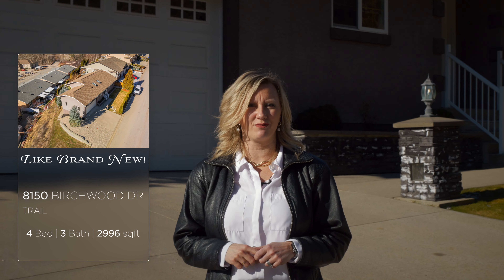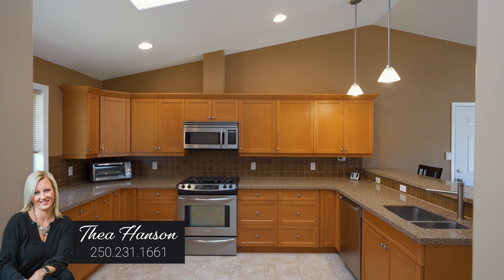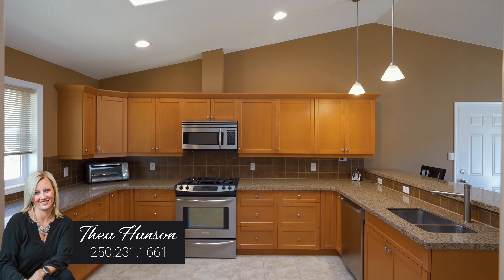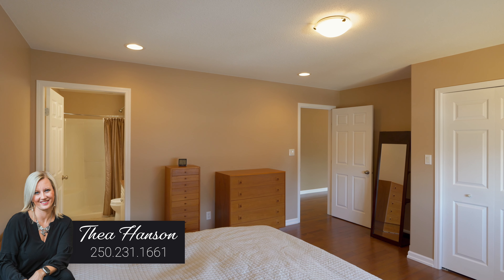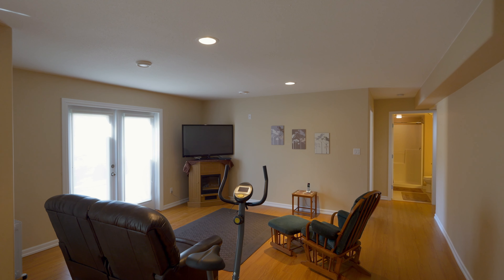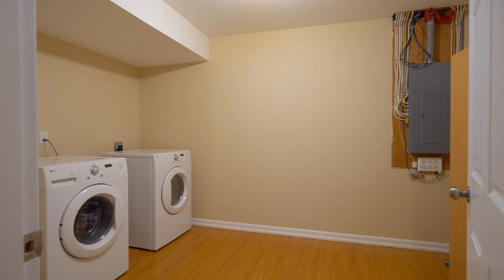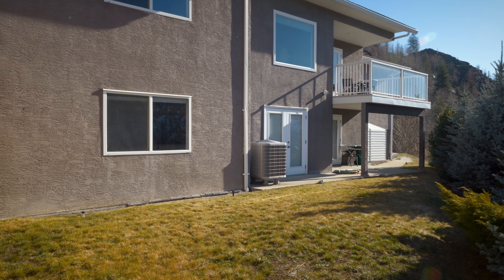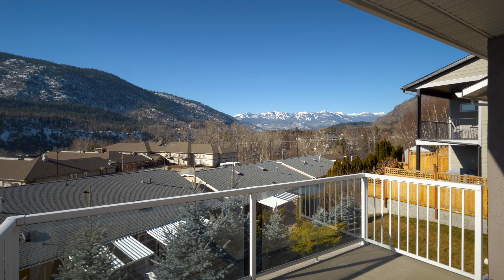FOR SALE! 8150 Birchwood Drive Trail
💥 New Listing 💥
📍8150 Birchwood Dr Trail
4 Bedrooms 🛏️
3 Bathrooms 🛁
2996 Sqft
$799,000
✔️Open Floor Plan
✔️Fabulous Kitchen
✔️Hardwood Floors
✔️Massive Rec Room
✔️Move In Ready
✔️Attached Double Garage
✔️Mountain Views
Get in touch TODAY, I would love to show you this amazing property!
Thea Hanson Personal Real Estate Corporation